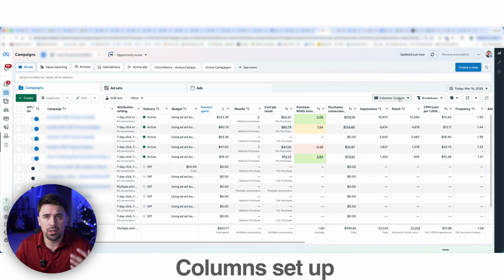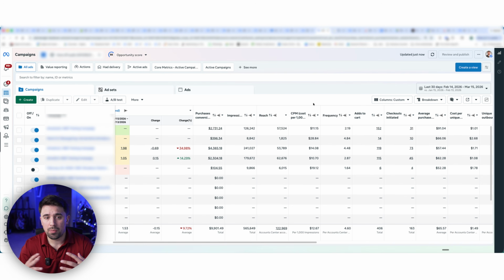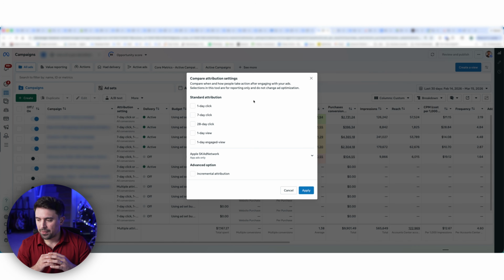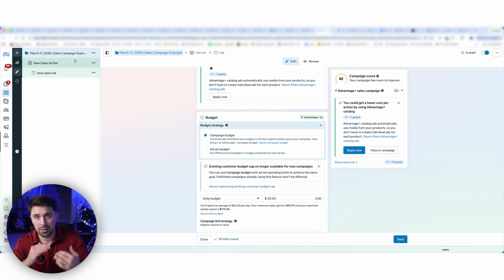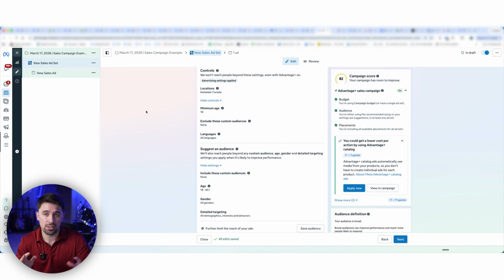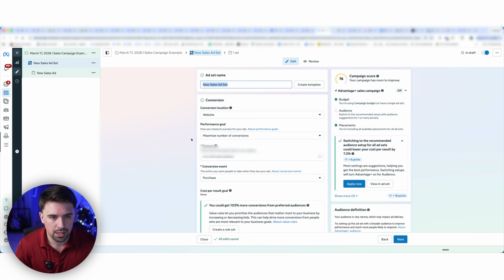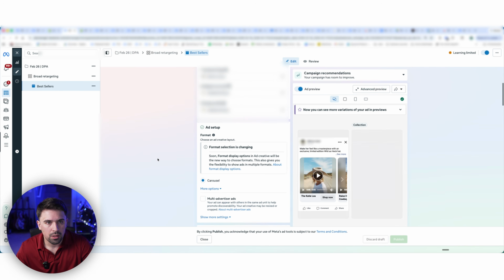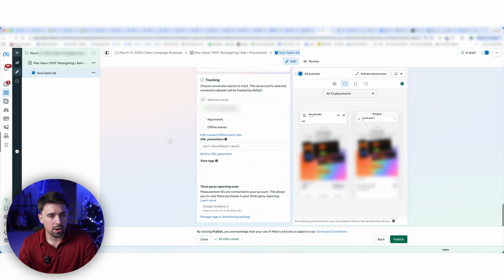All the Most Important Meta Ads Features (2026)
00:00 – Intro – Inside Meta Ads Manager
00:45 – Join my Meta Ads community
01:40 – Setting Up Your Columns
02:52 – Breakdown Tool
04:29 – Conditional Formatting
05:29 – Calendar Feature
06:08 – Compare Feature
07:27 – Exporting Your Data
08:37 – Advertiser Settings
12:00 – Compare Attribution
18:27 – Create A Sales Campaign with Me
21:40 – Ad Set Level
32:30 – Ad Level